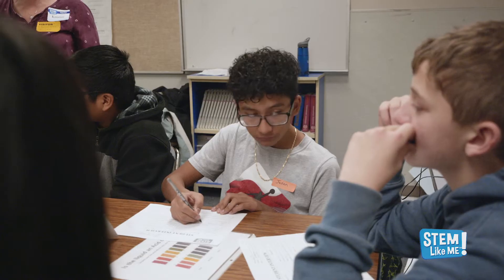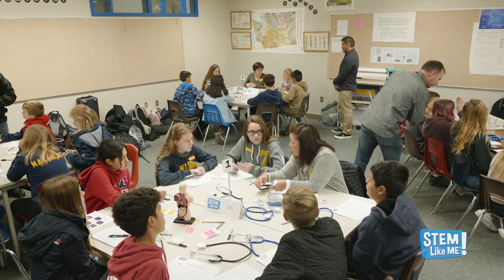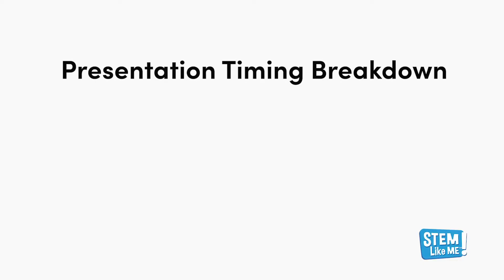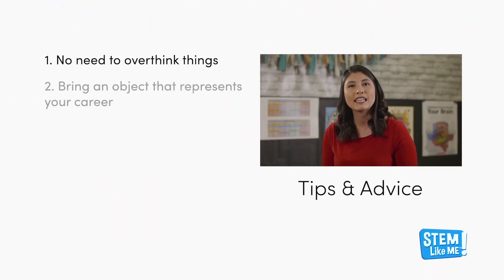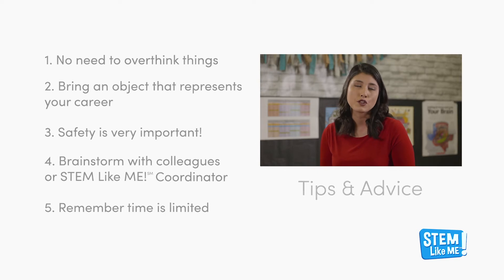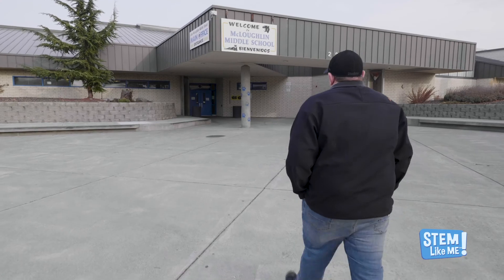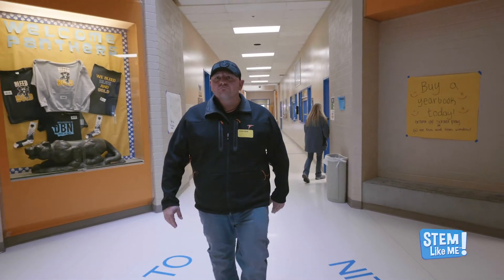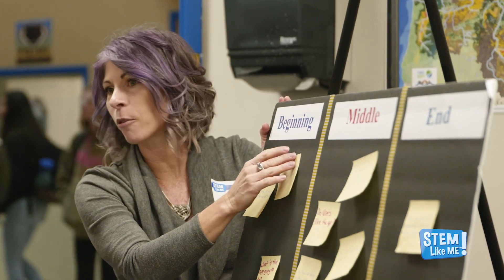STEM Like ME!® Explore Volunteer Training